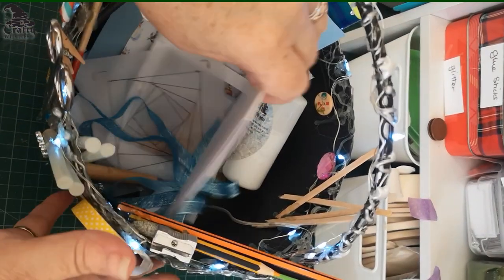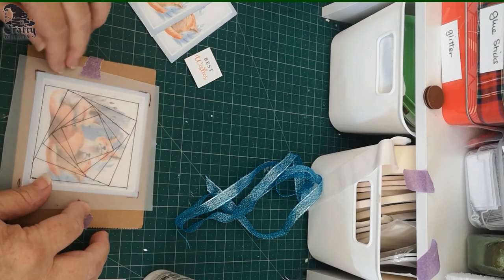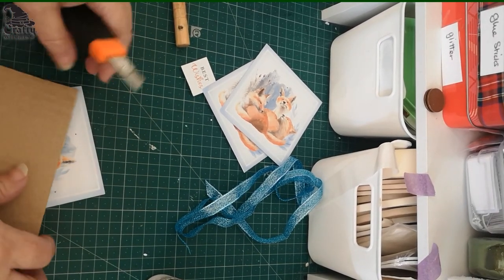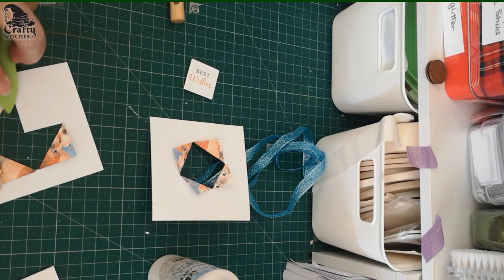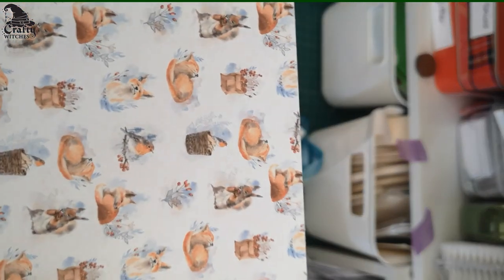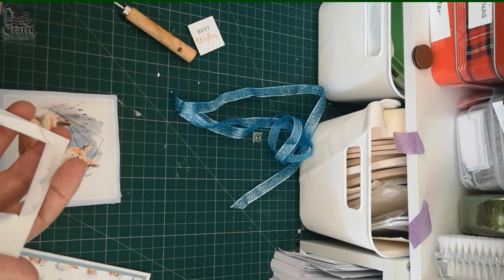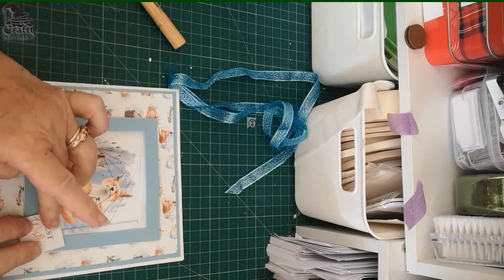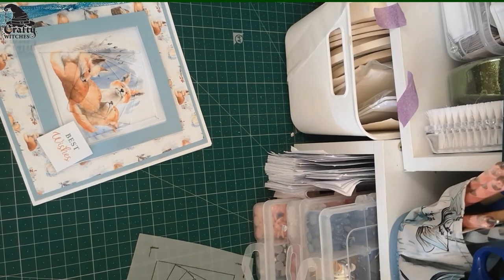Winter Wonder - Photo Folding with Jan Jones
Photo folding is a classic format for card making. Join Jan Jones as she demonstrates the sorcery that is photofolding and shows it can have its place in modern cardmaking. Gaze in wonder as she creates a project of beauty decorated with the winterwonder download. Thanks Jan. well I think it's Jan. either that or she has got a bit engrossed into the whole witches theme ;)

Let's create magic together
thecraftywitches.co.uk